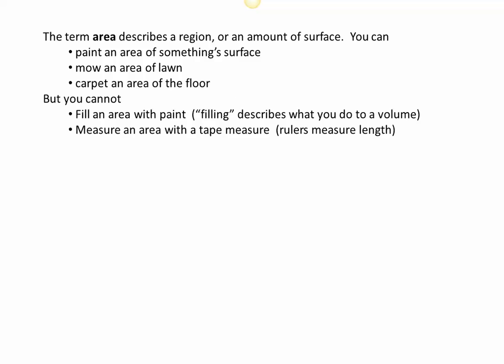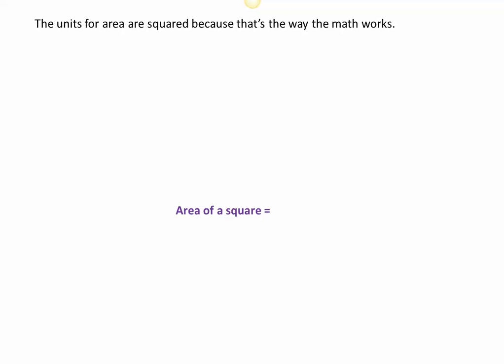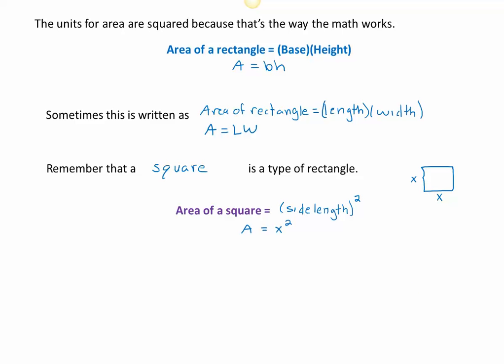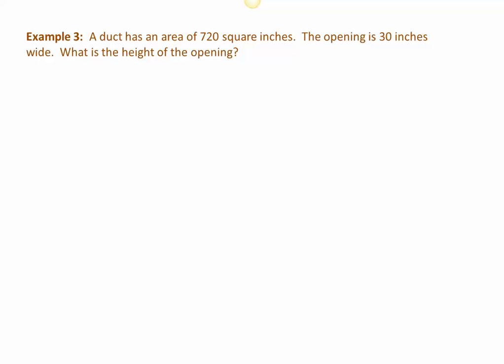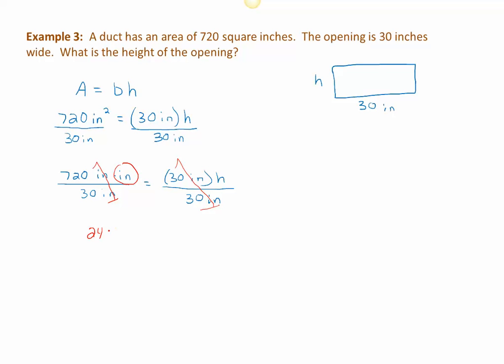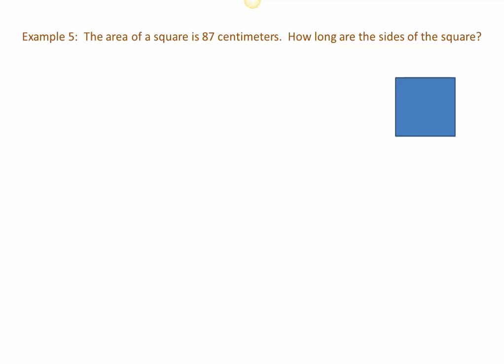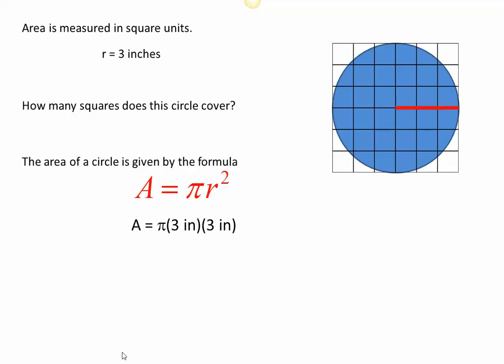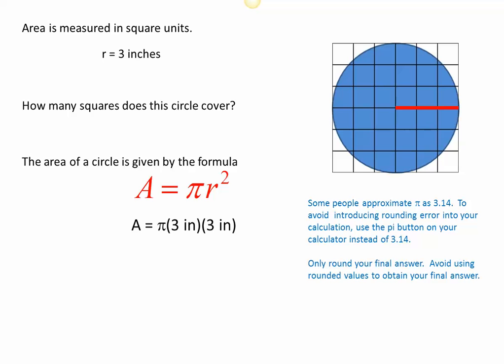Area - MTH 114